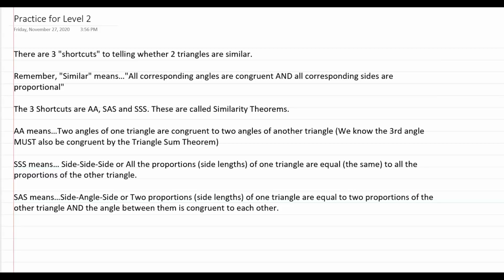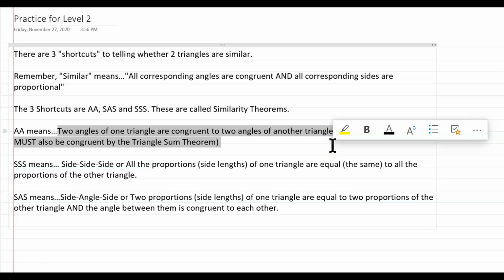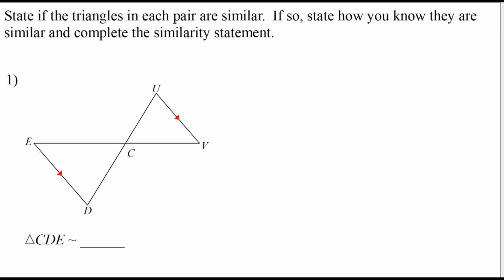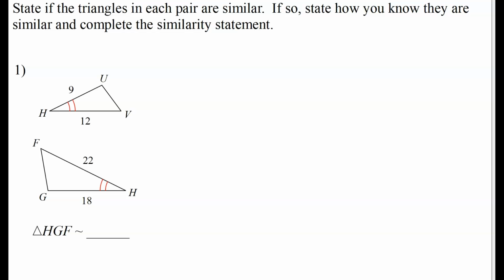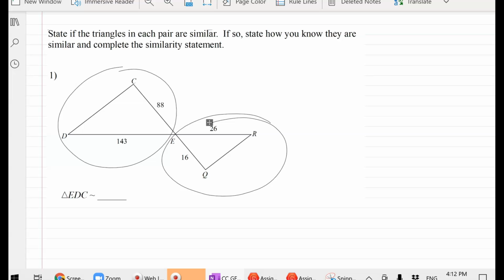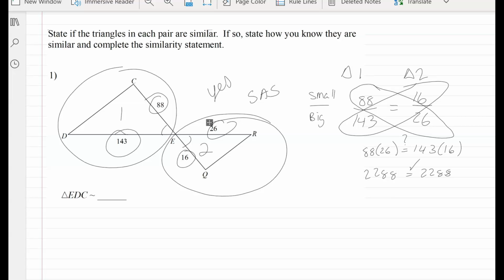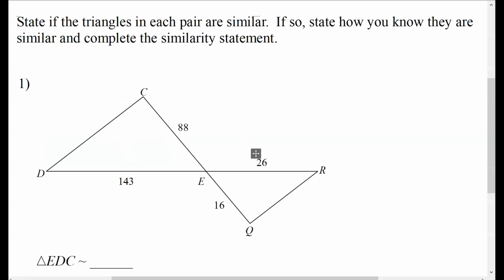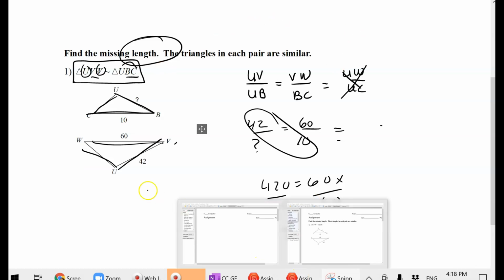Geometry LT 9 Review Level 2